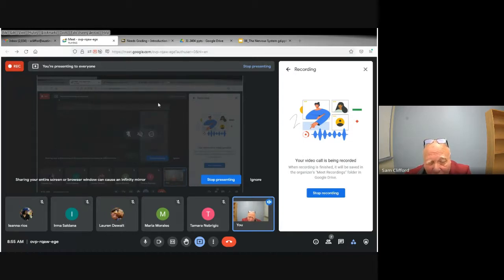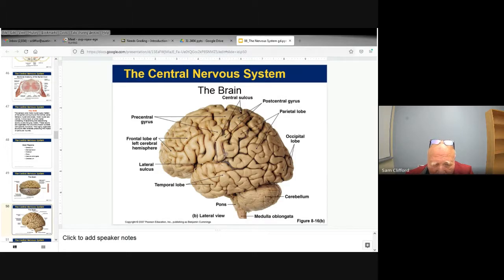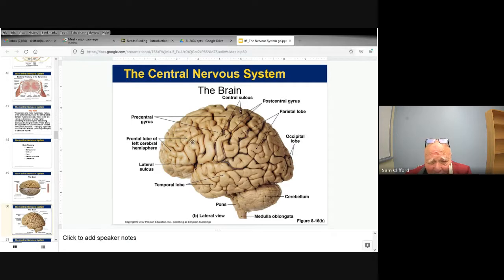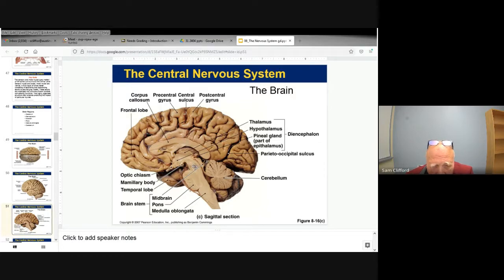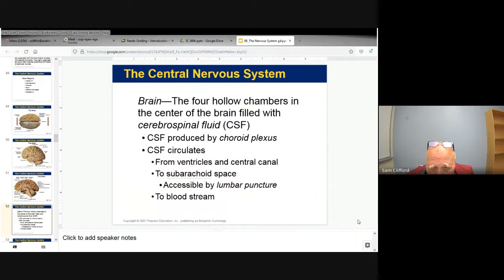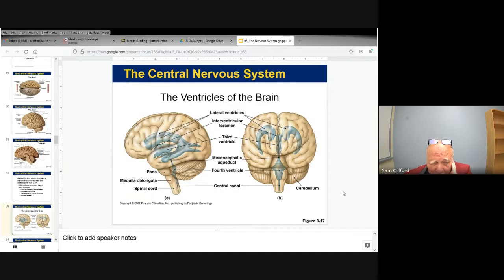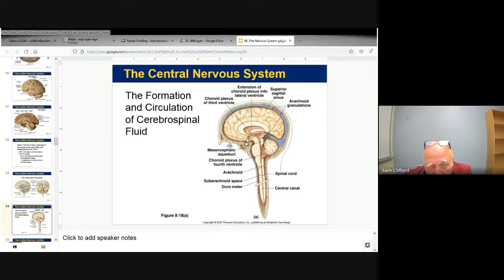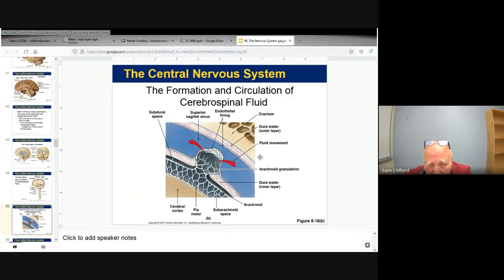2404 024 Nerves F2021